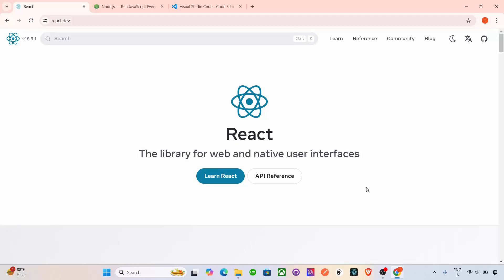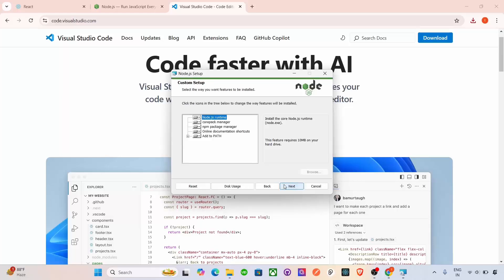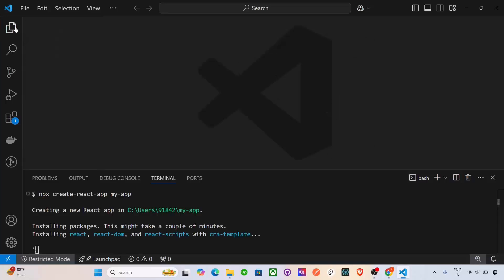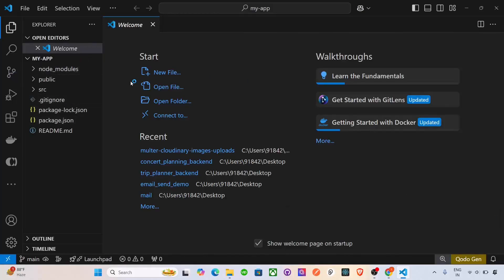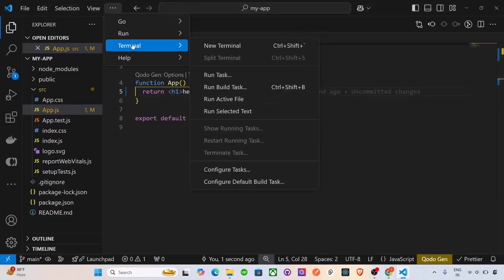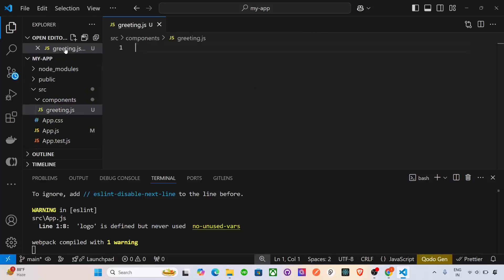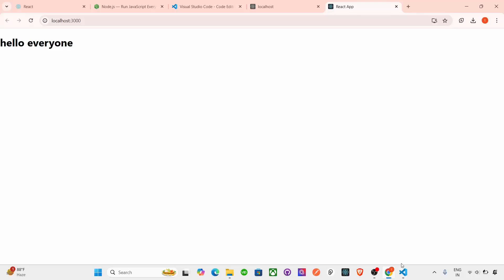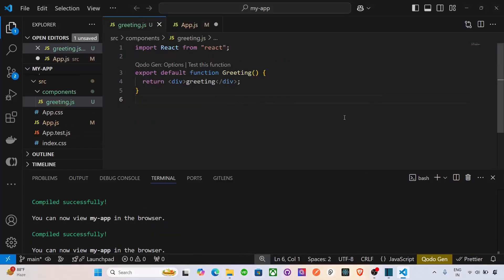How to Install React JS In Visual Studio Code | How to Run React JS App in VS Code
**Title: How to Install and Run React JS in Visual Studio Code | Complete Guide**

**Description:**

In this tutorial, learn how to **install and run a React JS application in Visual Studio Code (VS Code)** from scratch. React JS is a powerful JavaScript library for building user interfaces, and VS Code is a versatile, developer-friendly IDE that makes working with React projects a breeze. Whether you’re new to React or looking to optimize your setup, this guide will walk you through creating, setting up, and running your first React app in VS Code.

### What You’ll Learn:
1. Installing Node.js and npm
2. Creating a New React App with Create React App
3. Opening and Running the React App in VS Code
4. Basic VS Code Extensions for React Development

### Step 1: Install Node.js and npm
To start, you’ll need to have **Node.js** and **npm** installed, as React relies on Node for development.

- Download the latest version of Node.js from the [Node.js official website]
- Install it, which includes npm, a package manager required for React.

Confirm the installation by opening a terminal and running:
```bash
node -v
npm -v

### Step 2: Create a New React App
Now, create a new React project using **Create React App**, a tool for setting up a new React project quickly.

1. Open your terminal.
2. Run the following command to create a React project named “my-app”:
   ```bash
   npx create-react-app my-app
3. This will set up a basic React app with all necessary dependencies. After installation, navigate into the project folder:
   ```bash
   cd my-app

### Step 3: Open the Project in Visual Studio Code
1. Open **Visual Studio Code**.
2. Click on **File - Open Folder…** and navigate to the “my-app” folder.
3. Once opened, you’ll see the full file structure, including files like `App.js` and `index.js`, which are central to your React application.

### Step 4: Run Your React Application
1. In VS Code’s integrated terminal, ensure you are in the project directory (`my-app`) and run:
   ```bash
   npm start
2. This will start the development server, and your React app will open automatically in the default web browser at `

You should see the default “Welcome to React” page if everything is set up correctly!

### Step 5: Customize VS Code for React Development (Optional)
For an enhanced development experience, consider adding these VS Code extensions:
- **ES7+ React/Redux/React-Native snippets**: For quickly adding React snippets.
- **Prettier - Code Formatter**: Helps keep your code clean and consistent.
- **JavaScript (ES6) code snippets**: Adds additional useful snippets.

### Summary and Troubleshooting
- **Installation Issues**: Ensure Node and npm are correctly installed.
- **Error Messages**: If `npm start` throws errors, try deleting the `node_modules` folder and running `npm install` again.

By the end of this tutorial, you’ll have a React app running in Visual Studio Code, ready to customize and build upon.